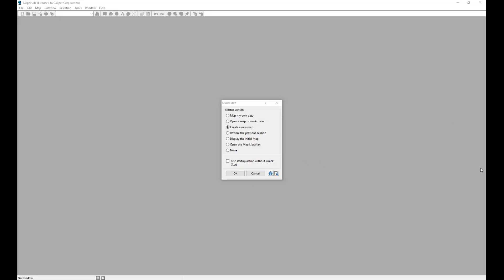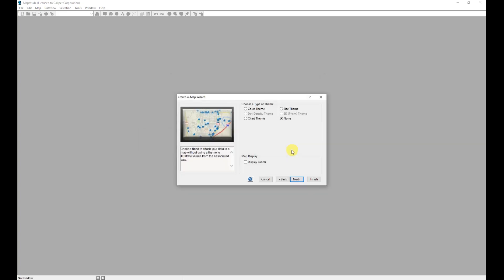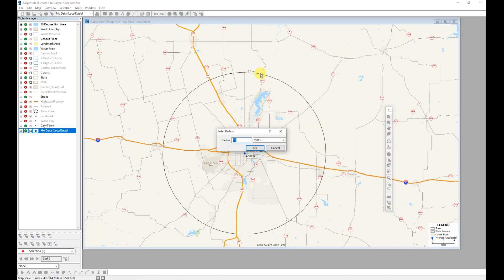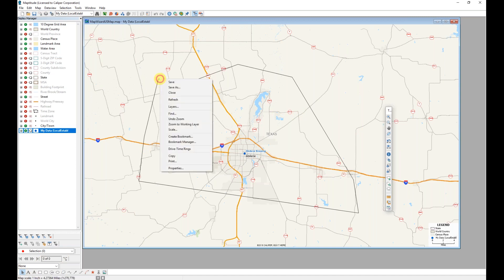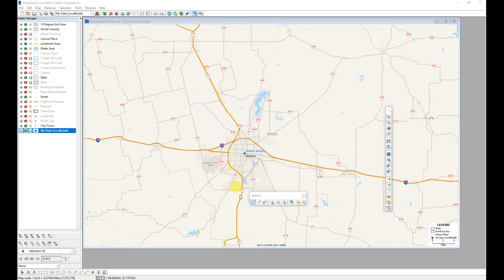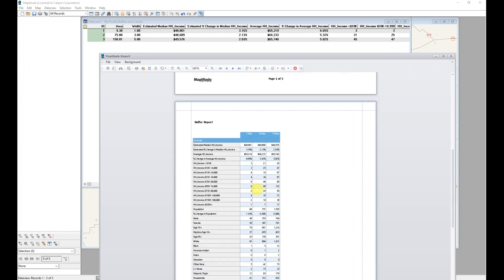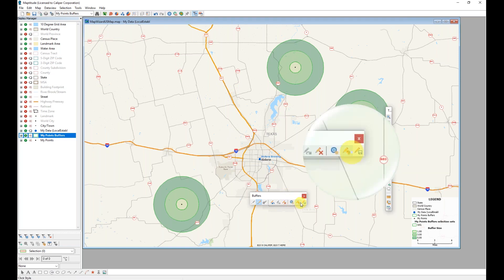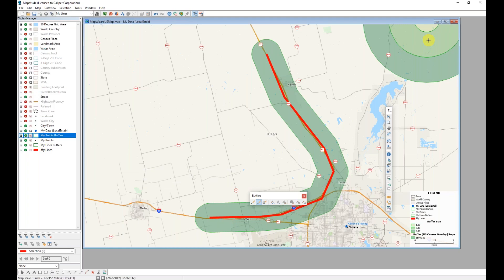Maptitude Webinar: Creating Points, Line, Areas and Buffers Interactively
00:00-01:59: Using Create-a-Map Wizard to map your data

01:59-04:55: Using the Radius and Shape tools

04:55-11:10: Using the Buffers toolbar